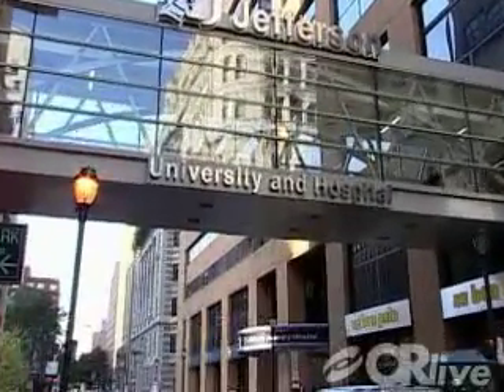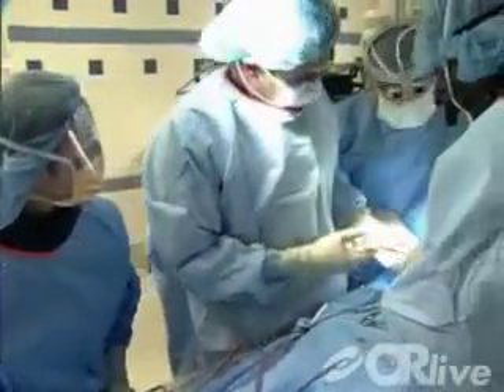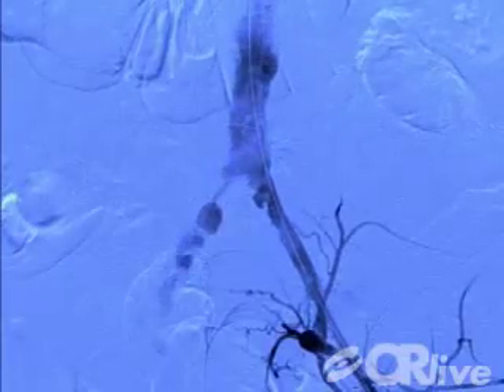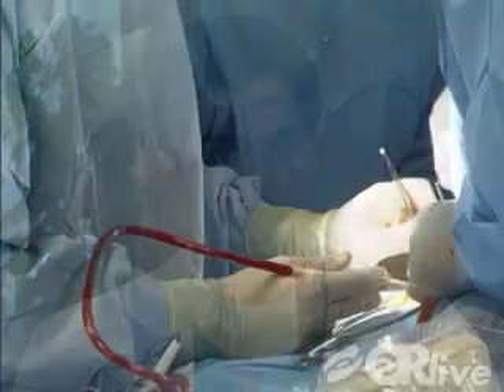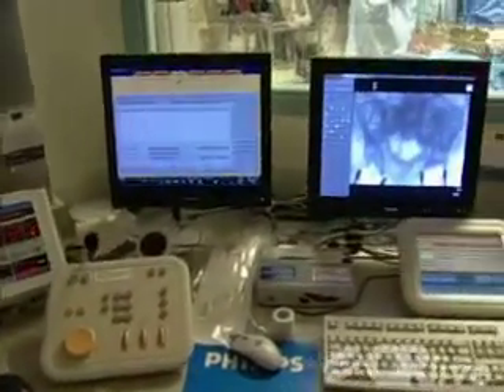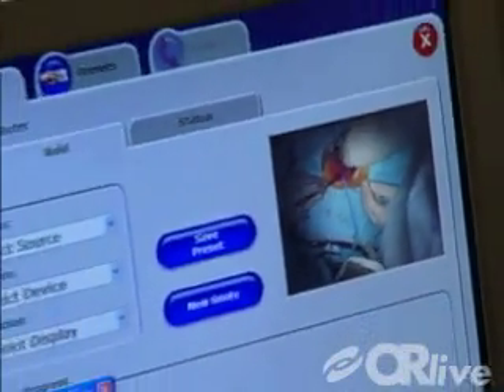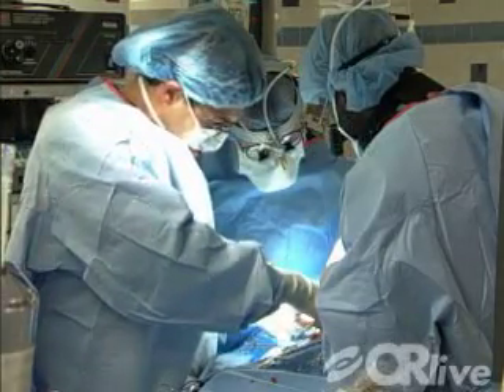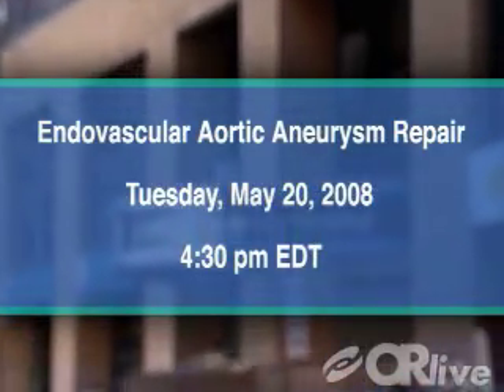Endovascular Aortic Aneurysm Repair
Thomas Jefferson University Hospital will host a webcast featuring a minimally invasive endovascular procedure used to repair an aortic aneurysm. Joseph Lombardi, MD, Associate Professor of Surgery at Jefferson Medical College of Thomas Jefferson University and Director of the Jefferson Aortic Center, will perform the procedure; Robert Larson, MD, Assistant Professor of Surgery will narrate.

This minimally invasive procedure stops and decreases swelling of the aortic aneurysm to prevent rupture. Through small incisions in the groin area on both of the patient's legs, the vascular surgeon accesses the femoral arteries to deliver a stent-graft into the aneurysm. The surgeon repairs the aneurysm from the inside and places the stent-graft to divert blood flow. This prevents the aneurysm from growing further and frequently causes it to shrink. In most cases, patients can be discharged from the hospital the next day, as opposed to five-to-seven days of recovery time in the hospital after open aortic aneurysm repair, and resume normal activities much sooner.